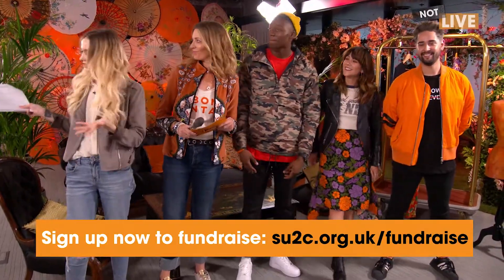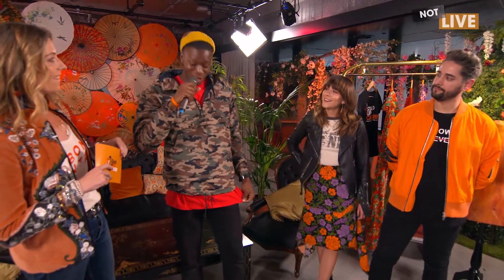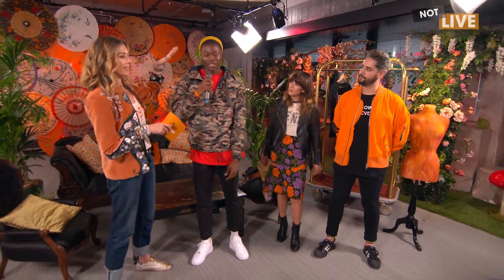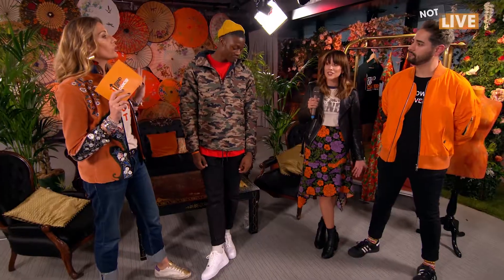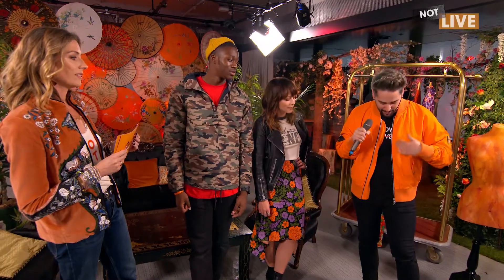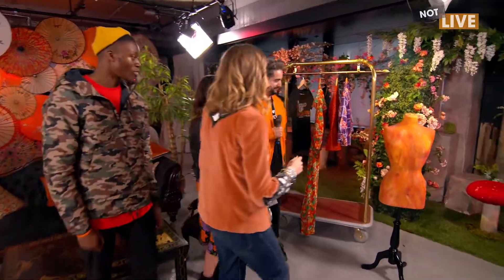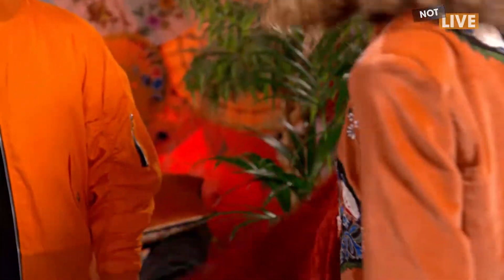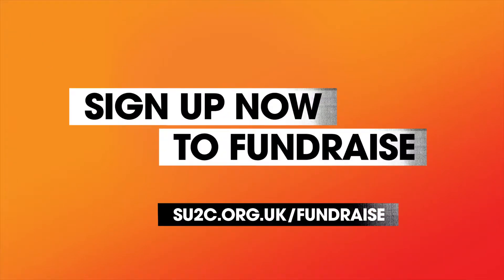Getting Orange-ified Advice | Stand Up To Cancer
Want to raise money for Stand Up To Cancer? Then get orange-ified, with inspiration from Em Ford, Kat Farmer, Megan Ellaby, James Welsh, and Josiah Hyacinth!

1 in 2 people in the UK will get cancer during their life time. Every pound you give helps speed up life-saving cancer research, bringing treatments to people who need them, faster.